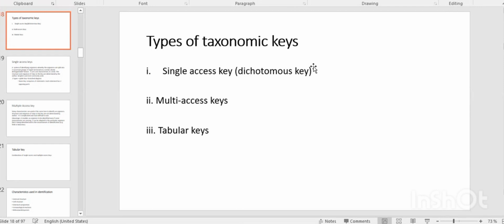What is Taxonomy By Dr. Judith Museve Taxonomy Branches of Taxonomy.